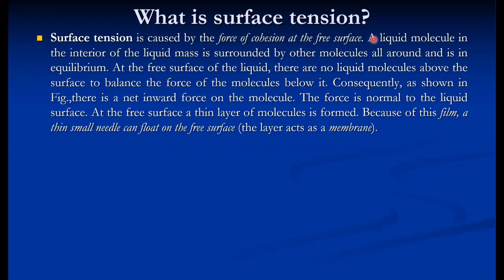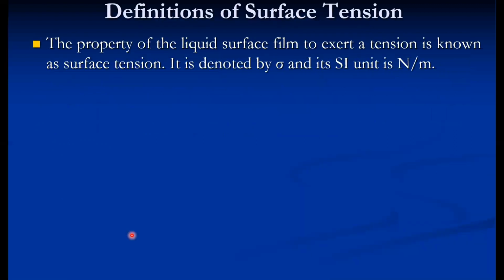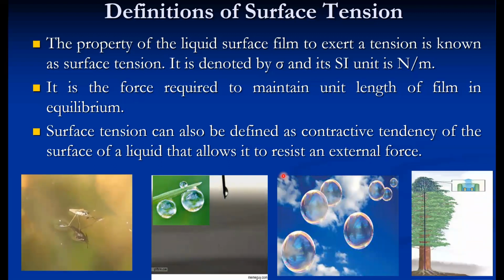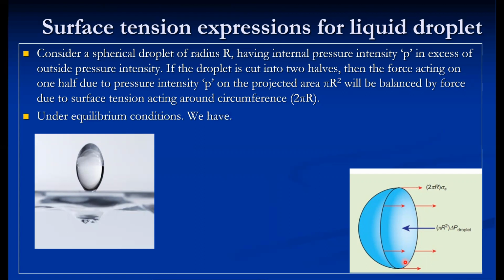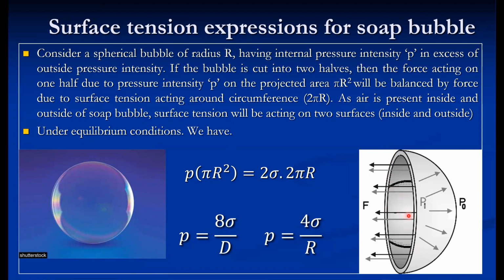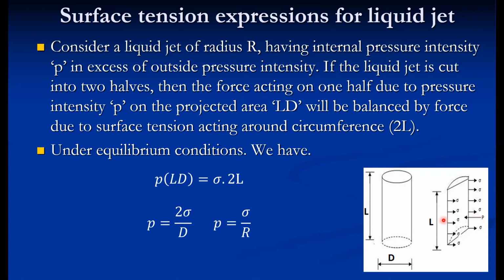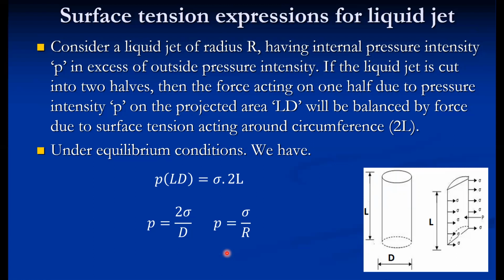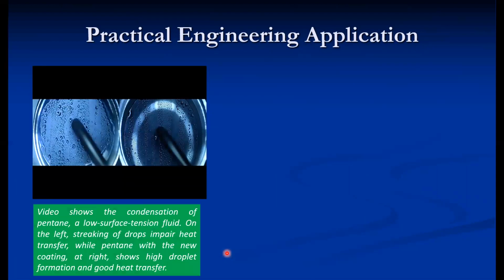Lecture 1 8 Properties of Fluid Surface Tension